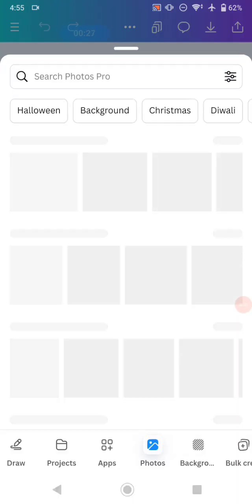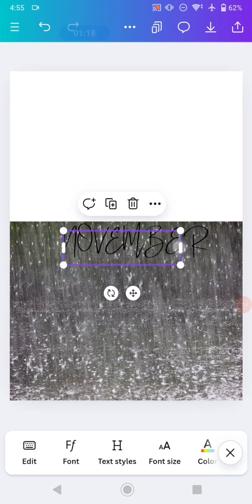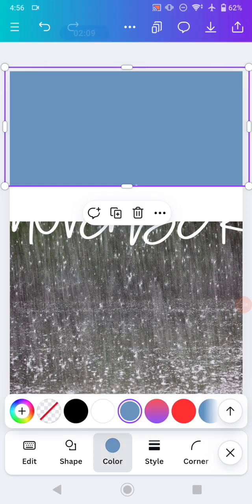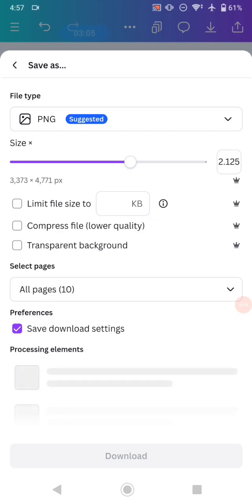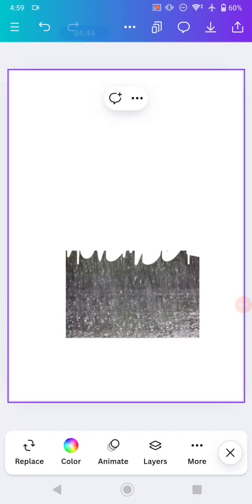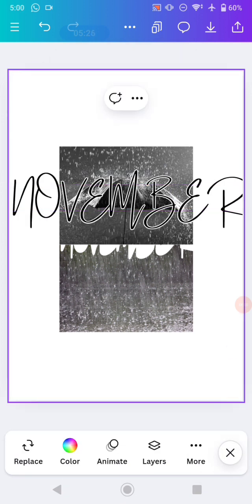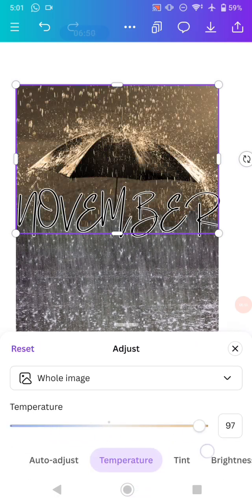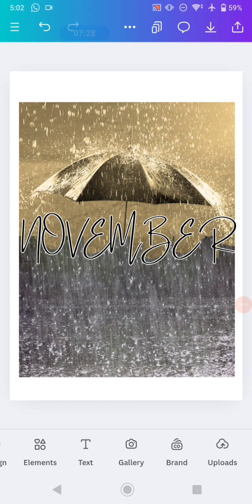Canva Poster Inspo : Blend two images and add a text frame between of it.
Make your splitted photo more cool by adding this effect, Create this by your own style and design. Make your image be more interesting to see. Enjoy your canva editing time